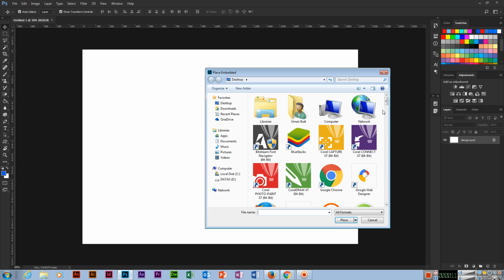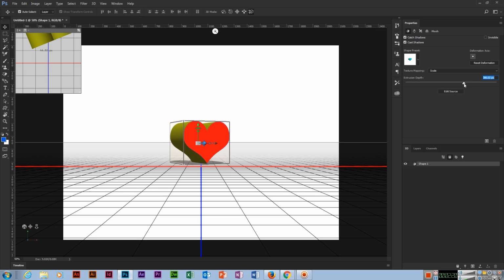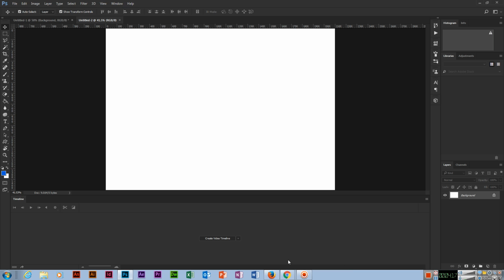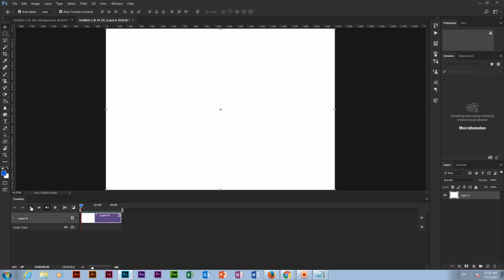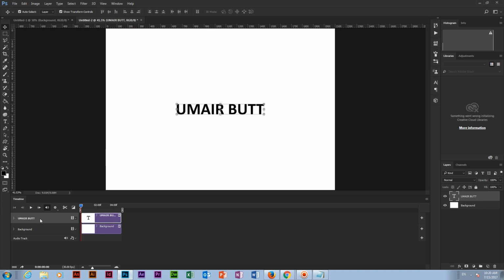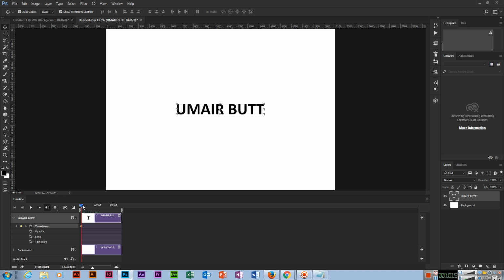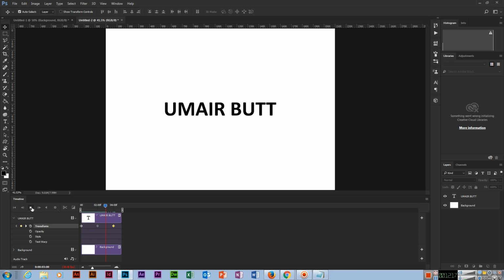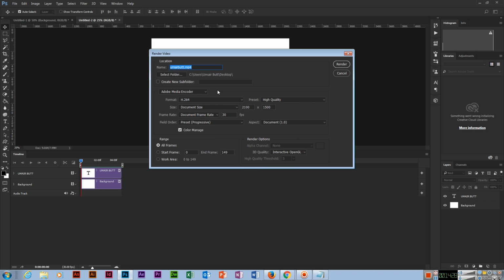Video Editing and Composition in Adobe Photoshop Part - 1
In this video you can learn how we can create video something from scratch in adobe photoshop cc 2017. Learn adobe photoshop from scratch to advanced level and be a professional in Designing and Development.